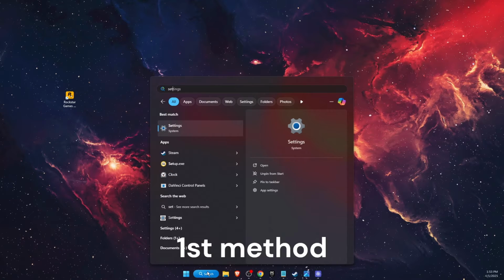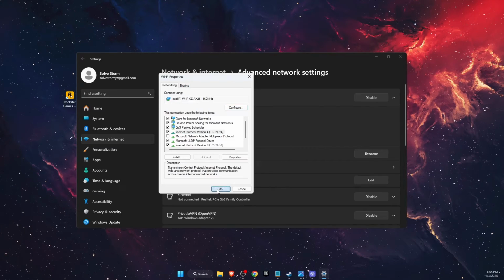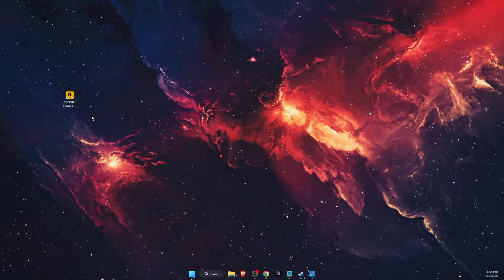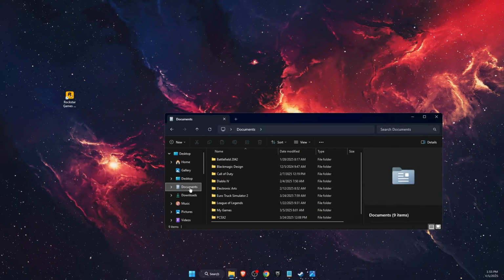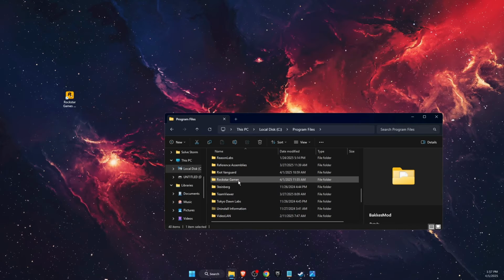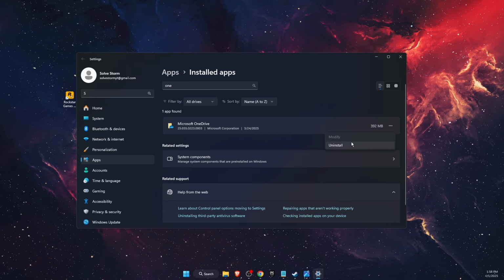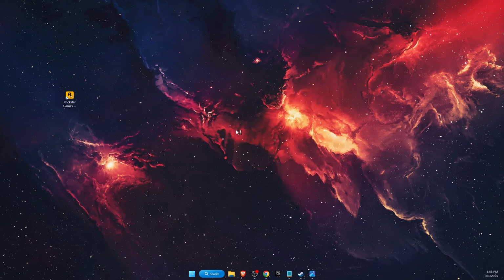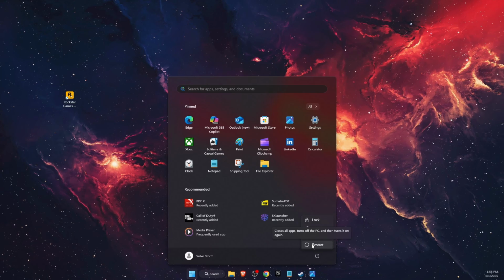How To Fix Rockstar Games Launcher Offline Mode Error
In this video I show you How To Fix Rockstar Games Launcher Offline Mode Error!